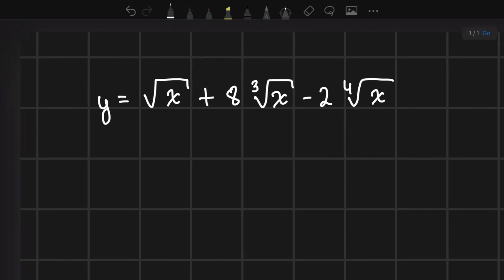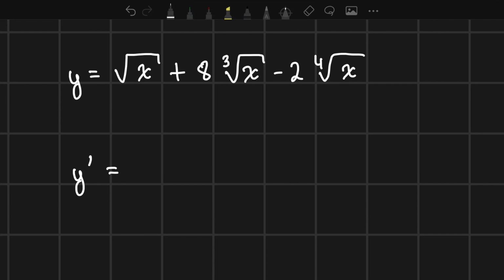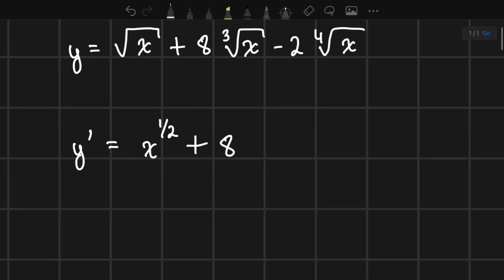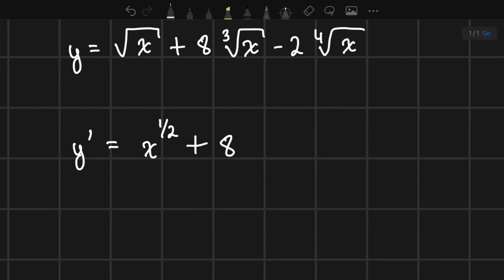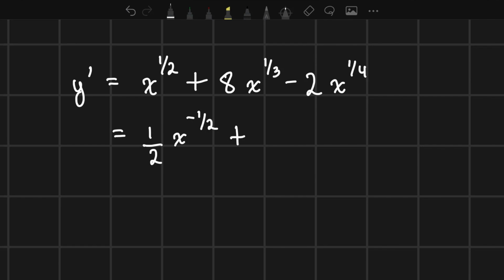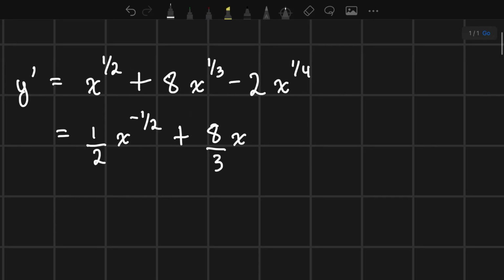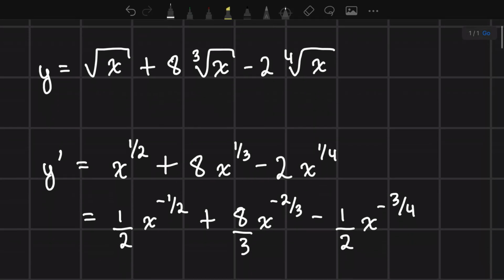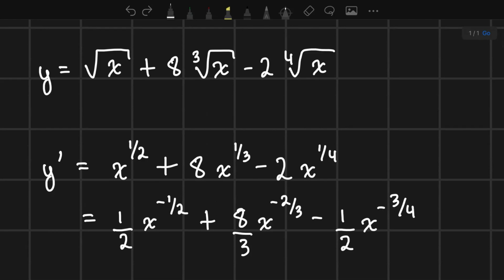How to Differentiate Radical Functions Step-by-Step | Find the Derivative of y = √x + 8∛x − 2∜x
Learn how to find the derivative step-by-step in this clear and beginner-friendly calculus tutorial. In this video, we differentiate y = √x + 8(³√x) − 2(⁴√x) using basic derivative rules and explain each step so you can fully understand the process.

If you're new to calculus or reviewing fundamentals, this example is essential for mastering derivatives with radicals and fractional exponents.

📘 What you’ll learn:
• How to take derivatives step-by-step
• How to differentiate y = √x + 8(³√x) − 2(⁴√x) correctly
• How to rewrite radicals as exponents
• The power rule for derivatives (including fractional powers)

🧠 Step-by-step solution:

1. Rewrite radicals as exponents:
   √x = x^(1/2), ³√x = x^(1/3), ⁴√x = x^(1/4)

   So the function becomes:
   y = x^(1/2) + 8x^(1/3) − 2x^(1/4)

2. Apply the power rule:
   d/dx (xⁿ) = n·xⁿ⁻¹

3. Differentiate each term:
   d/dx (x^(1/2)) = (1/2)x^(-1/2)
   d/dx (8x^(1/3)) = (8/3)x^(-2/3)
   d/dx (−2x^(1/4)) = −(1/2)x^(-3/4)

4. Combine results:
   dy/dx = (1/2)x^(-1/2) + (8/3)x^(-2/3) − (1/2)x^(-3/4)

🎯 This video is perfect for:

* High school and university beginners
* Engineering and STEM students
* Anyone learning derivatives from scratch

Understanding this type of problem will help you solve more complex derivatives and build a strong foundation in calculus.